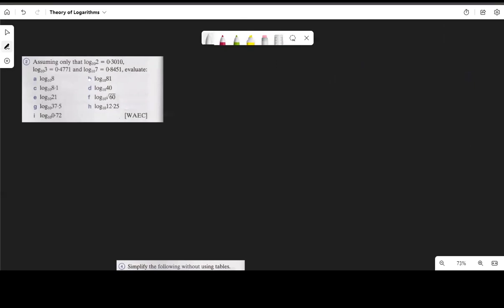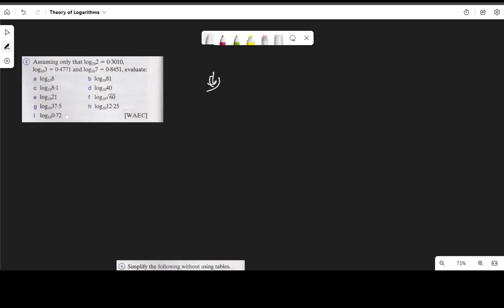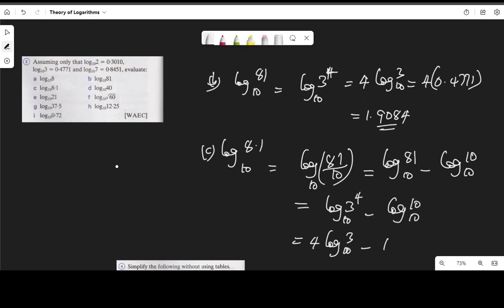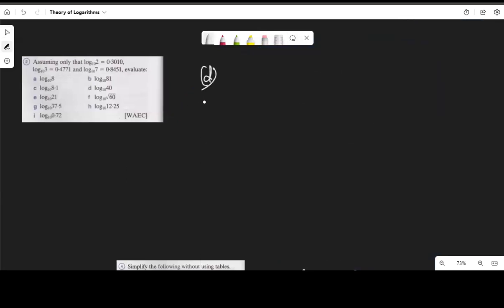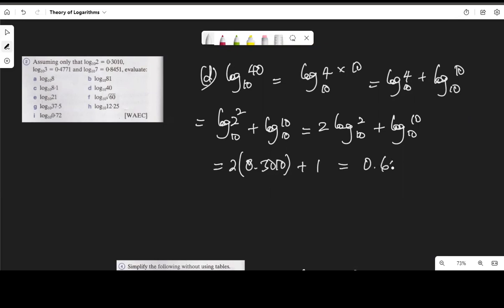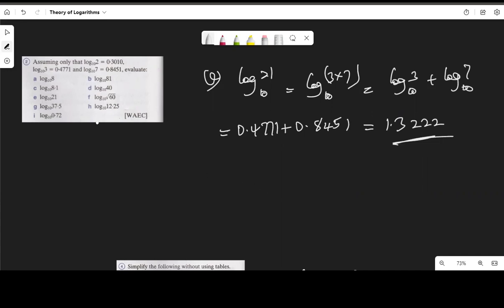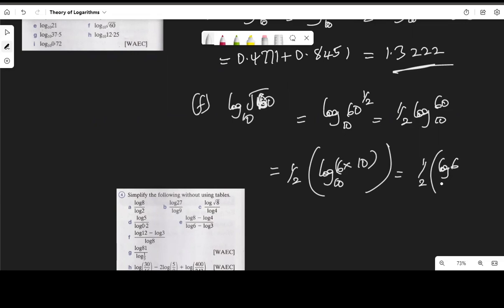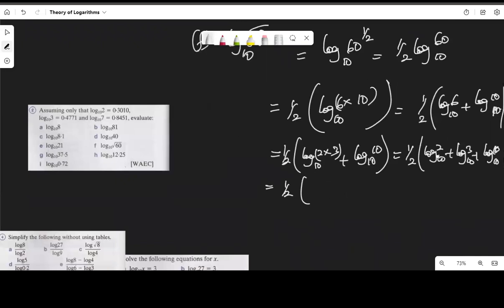Theory of Logarithms (WAEC Past Question)